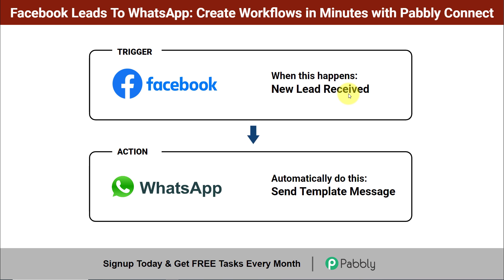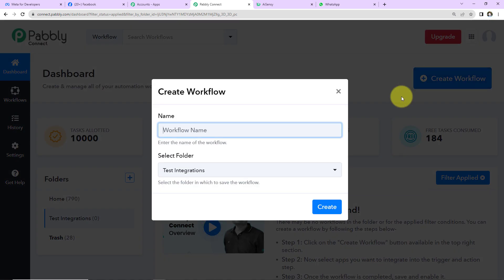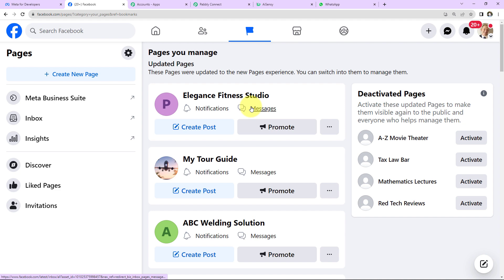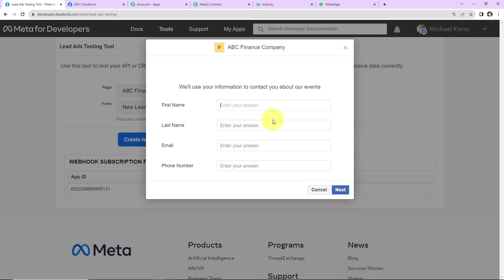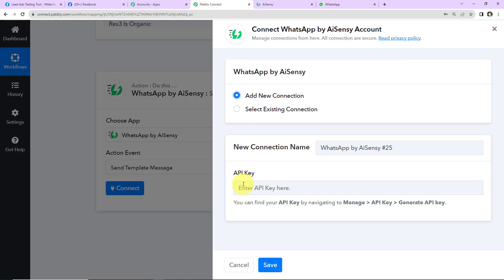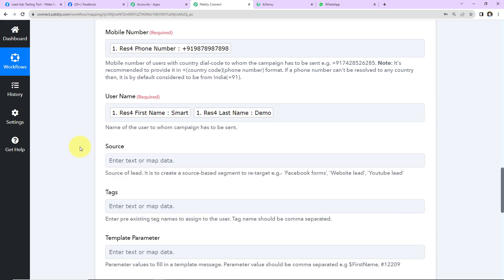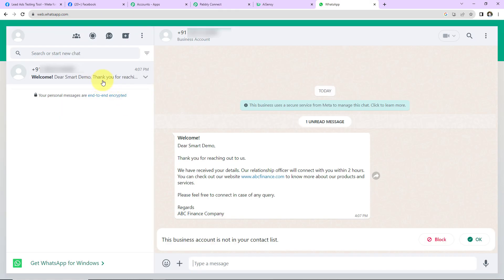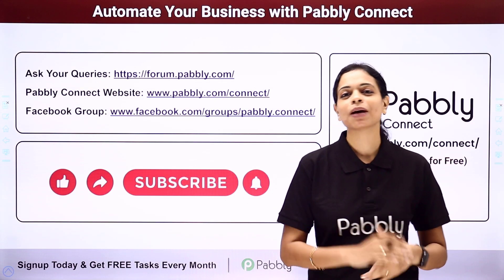Facebook Leads To WhatsApp: Create Workflows in 7 Minutes with Pabbly Connect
🔥Workflow Link:
Discover how to effortlessly create efficient workflows connecting Facebook Leads to WhatsApp in just 7 minutes using Pabbly Connect. This tutorial will guide you through the straightforward process of automating lead management, ensuring quick and effective communication with your potential customers. Harness the power of integration with Pabbly Connect and save valuable time in your marketing efforts.

1. Automation: Pabbly Connect offers automation capabilities that can help you automate mundane and repetitive tasks. This allows you to save time, money, and resources.

2. Integration: Pabbly Connect provides a wide range of integrations so that you can connect different web services with each other. This helps you to create smarter workflow processes and make your business more efficient.

3. Security: Pabbly Connect takes security seriously and provides an industry-standard security system to protect your data and applications.

4. Scalability: Pabbly Connect is highly scalable and allows you to easily add new applications and services to your workflow.

 5. Cost-effective: Pabbly Connect is cost-effective and provides plans for different business sizes.